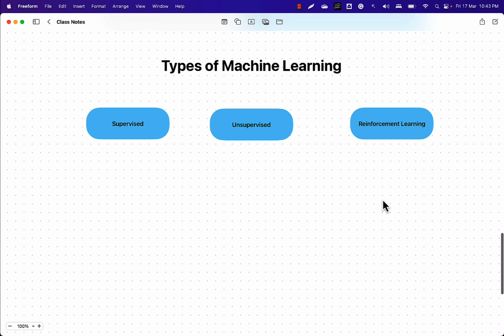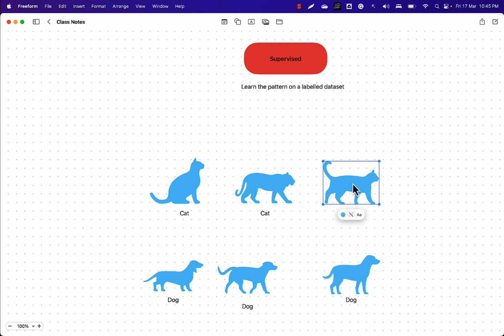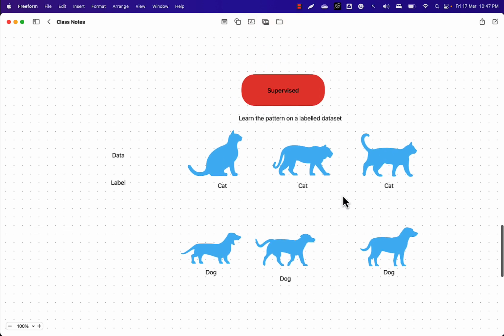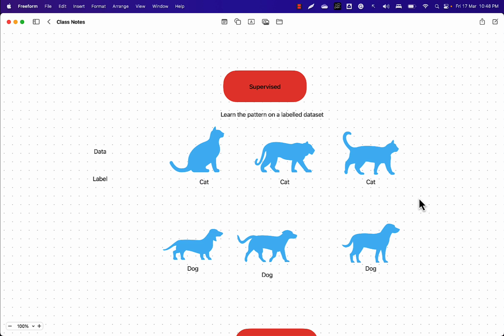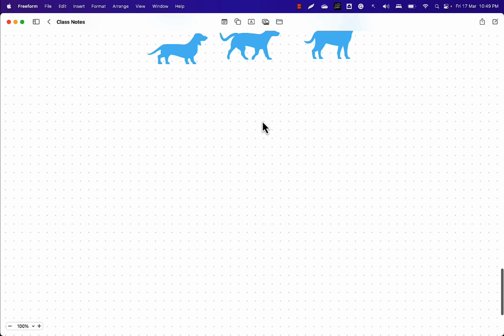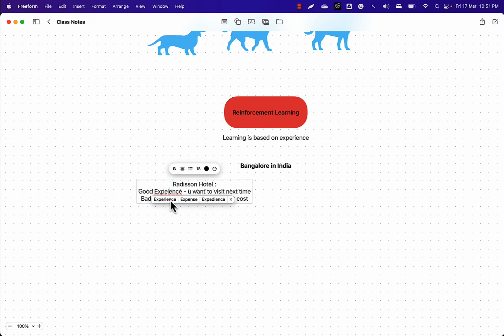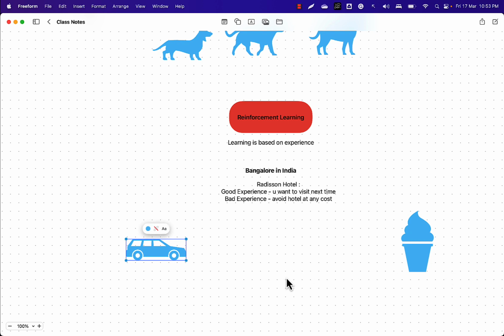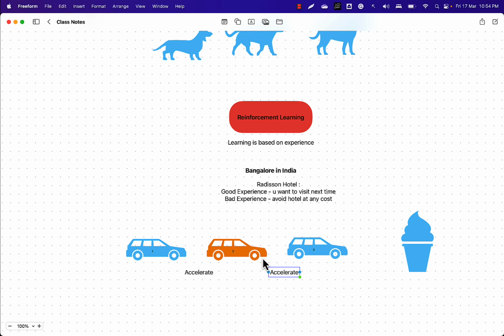Machine Learning and Data Science Course - Live Training - Session 3 - Types of Machine Learning